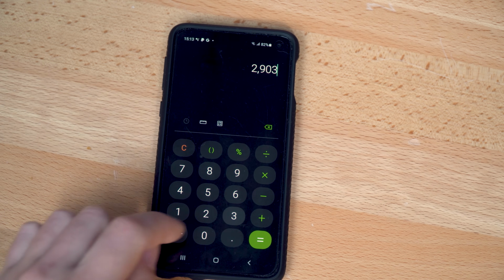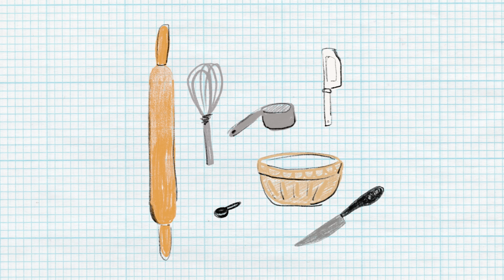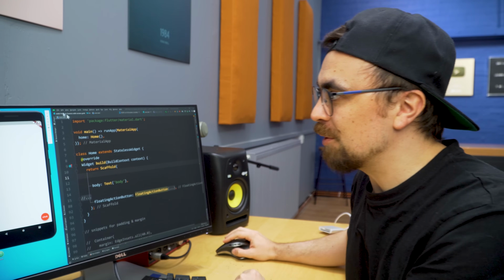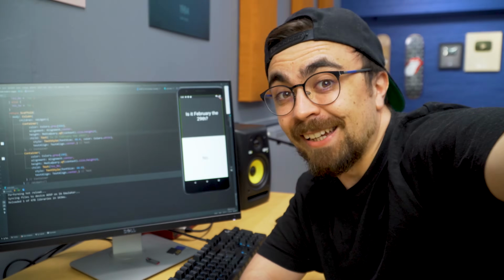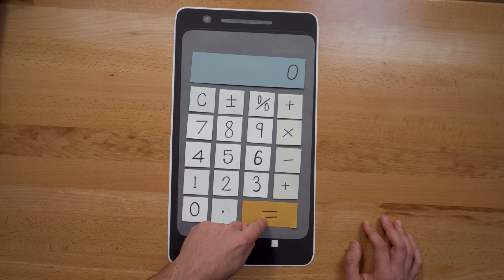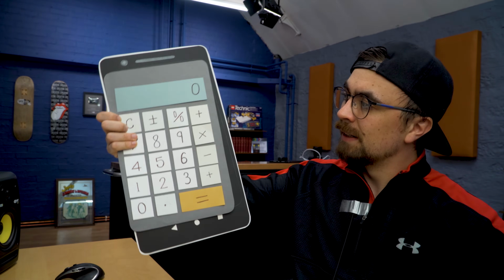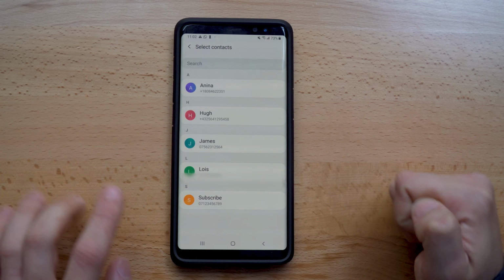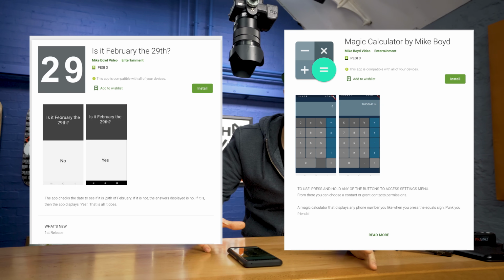How I Made My Own App (which you can download)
I am so grateful for any support you choose to give, financial or emotional! 🙏 Checkout to find out how to get 3 months free.

In this week's video I learn how to code my own app from scratch. I decided to make a magic calculator that you can use to trick your friends. Go download it. It's free.

My name is Mike Boyd and I make videos documenting my process of learning stuff really fast!